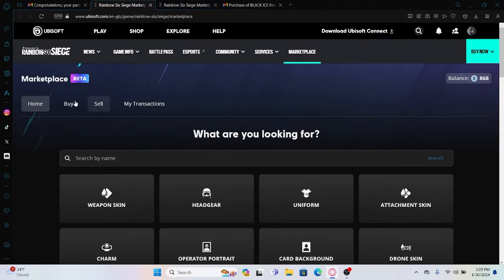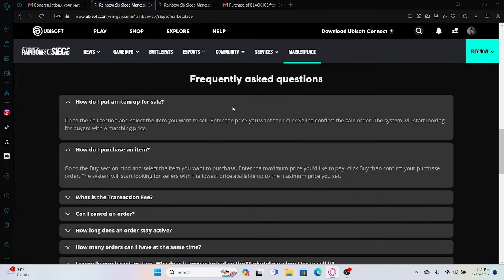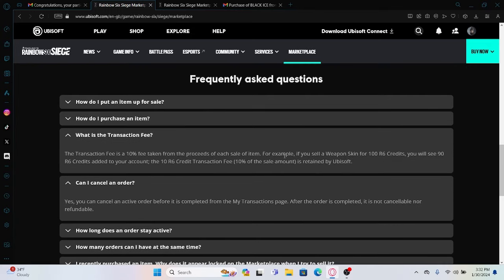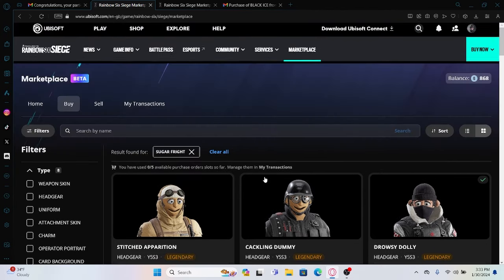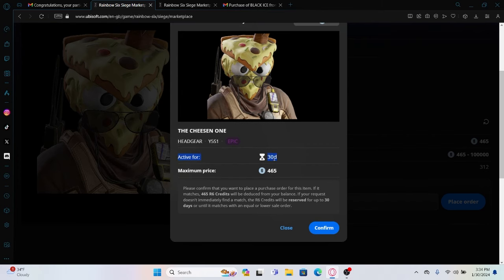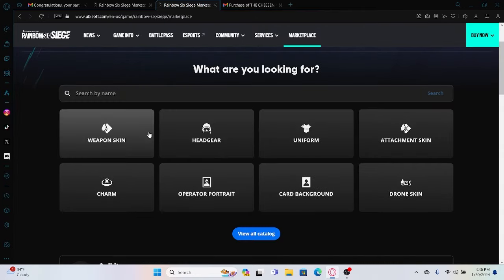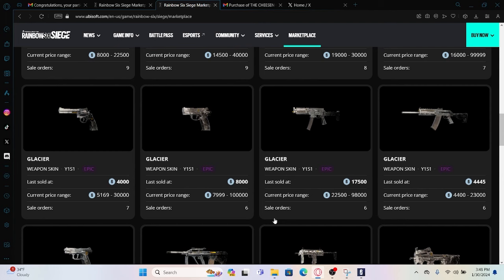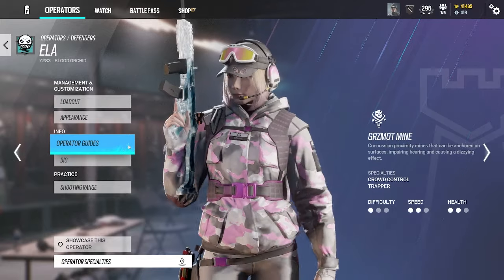The NEW Rainbow Six Siege MARKETPLACE!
Very neato marketplace so far! :D